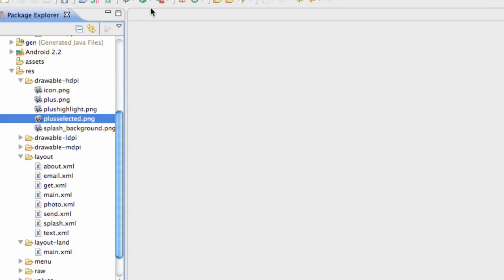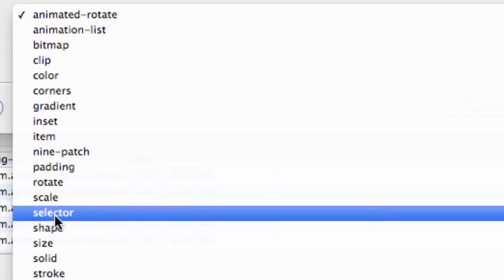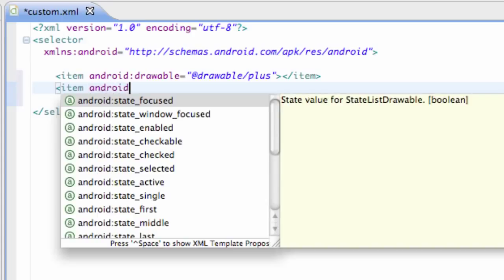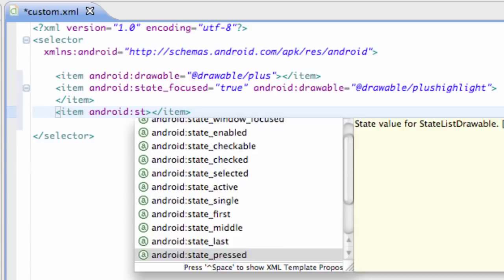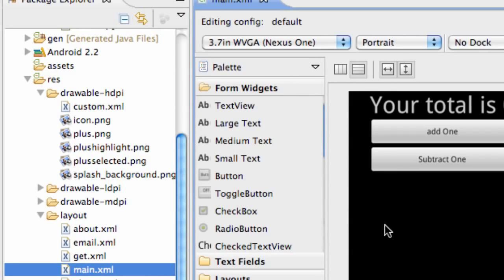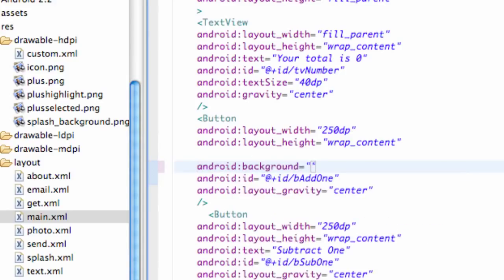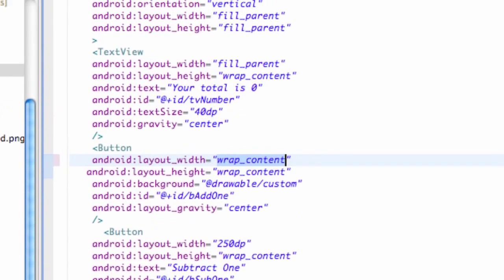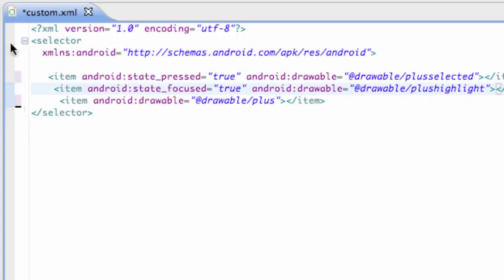Android Application Development Tutorial 60 Creating Custom Buttons